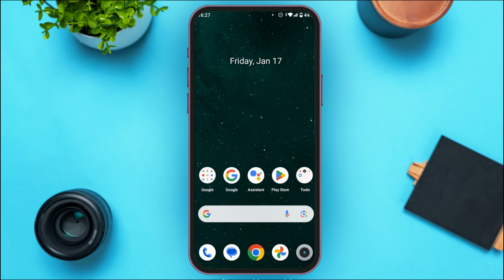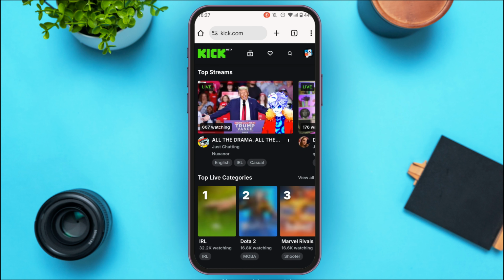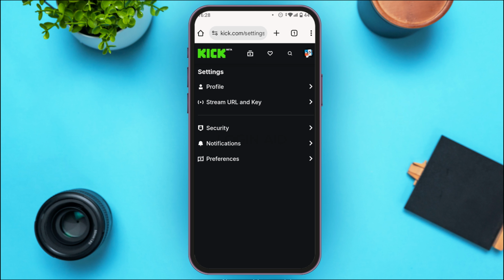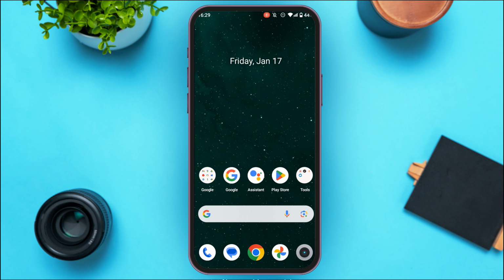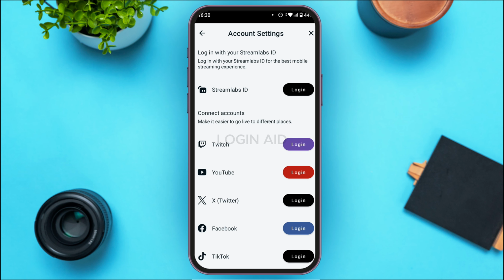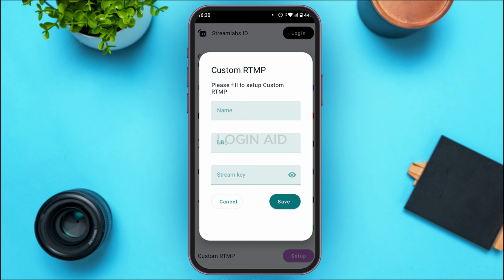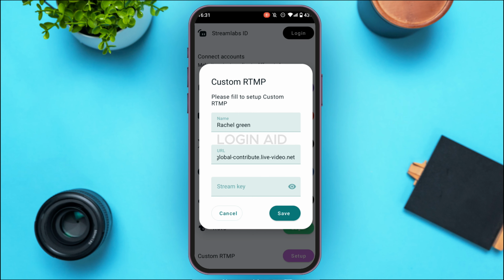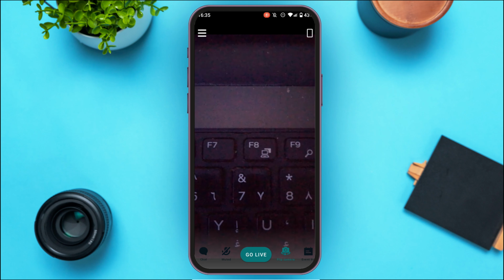How To Stream On Kick In Mobile Phone 2025 | Go Live And Connect With Audience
Discover how to stream on Kick using your mobile phone with this detailed guide. From setting up your stream to engaging with viewers, learn everything you need to know to start live streaming on Kick and grow your audience effectively.